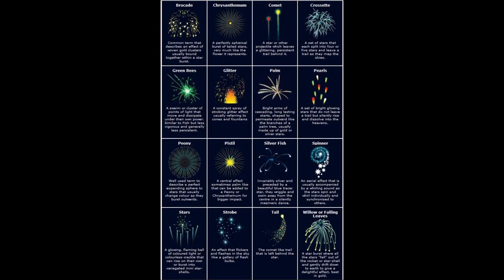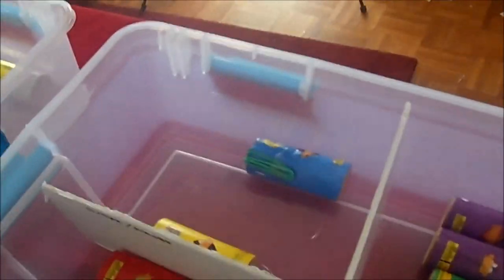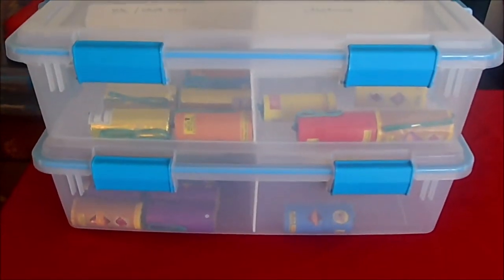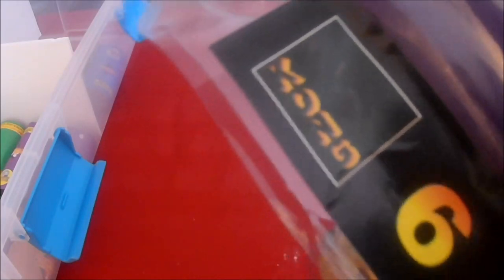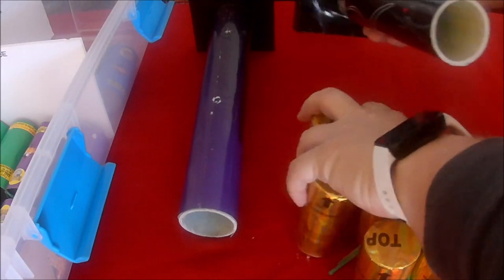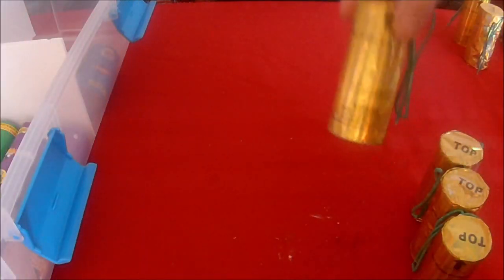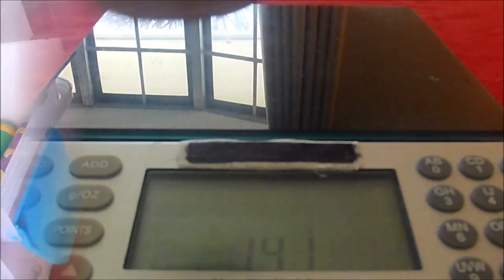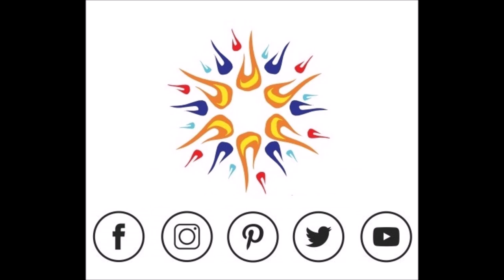Canister Shells- King of the Kannister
Canister Shell Product Reviews.  A great opportunity to look at some different products to use with the V3 Pyrotechnic Designs.  We are unboxing different products to give you an idea of what is available in the market.

V3 Pyrotechnic Designs is not a manufacturer of Consumer Grade Fireworks but instead we use the same fireworks you find in your local store or at a roadside tent in our designs.